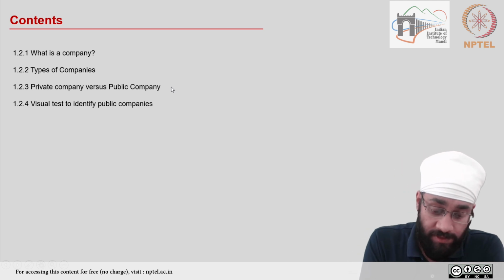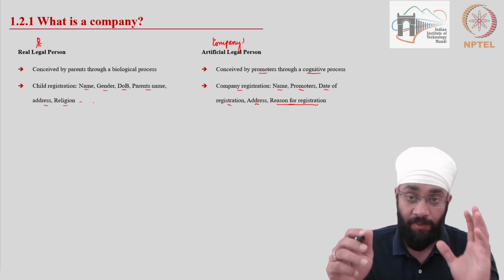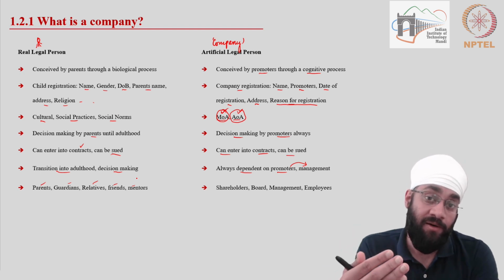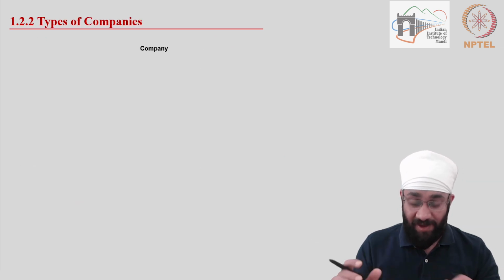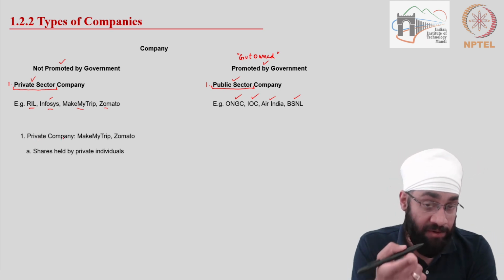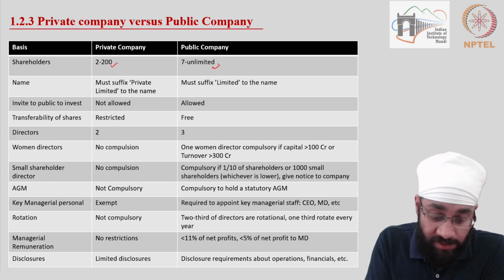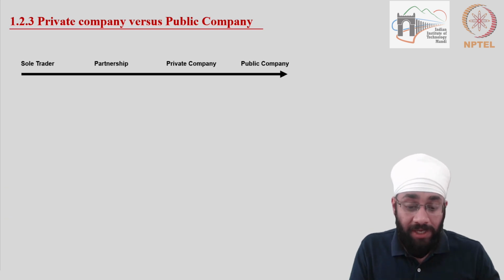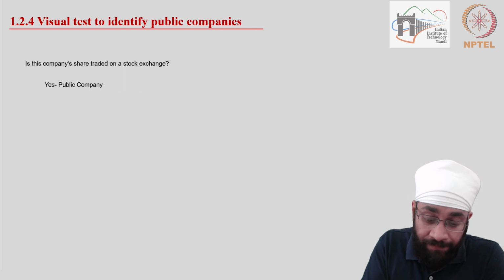1.2 Company form of business